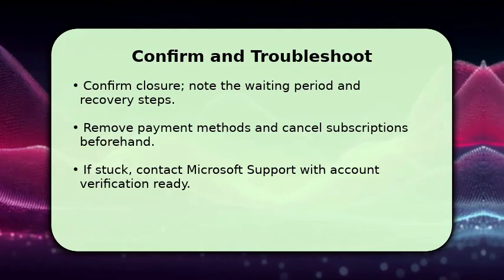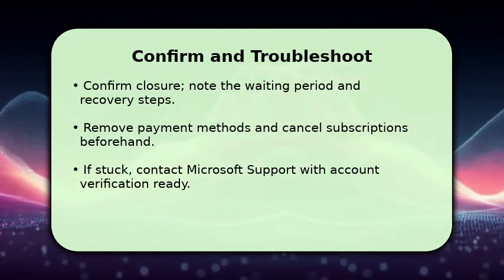How to Delete Microsoft Account for Minecraft - Step by Step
Learn the detailed process of deleting your Microsoft account specifically for Minecraft play. This guide covers essential steps, from backing up data to final deletion confirmation.